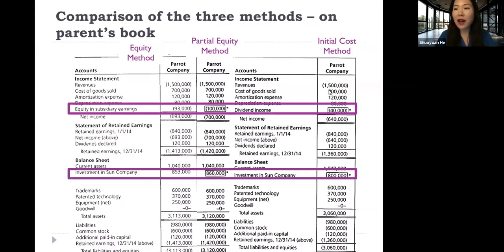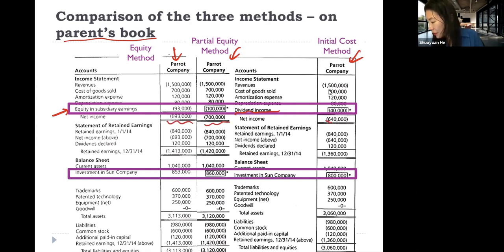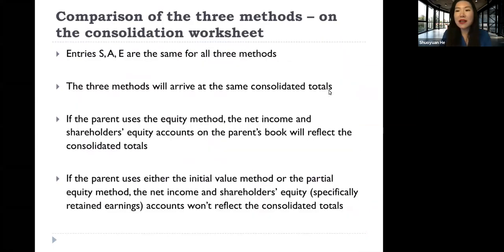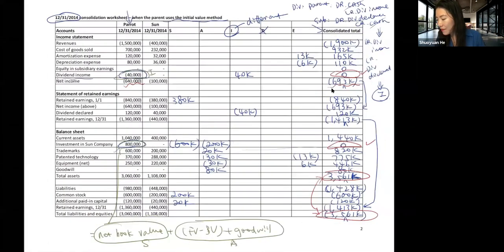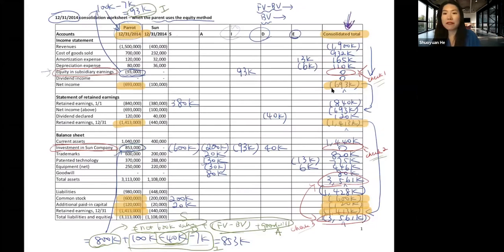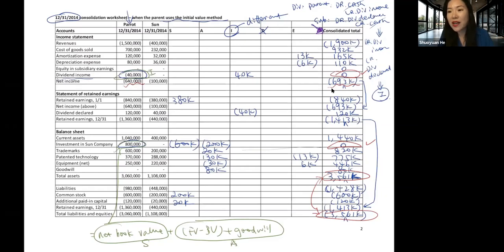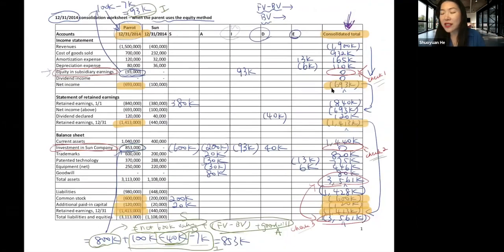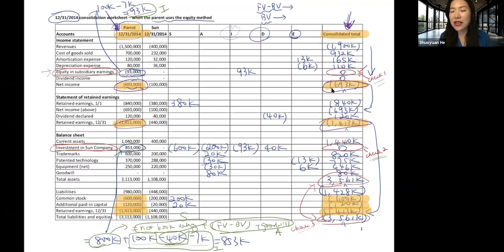Ch3 Consolidation - subsequent to the date of acquisition | P9 Comparison of the three methods